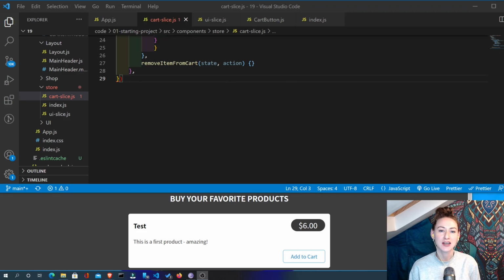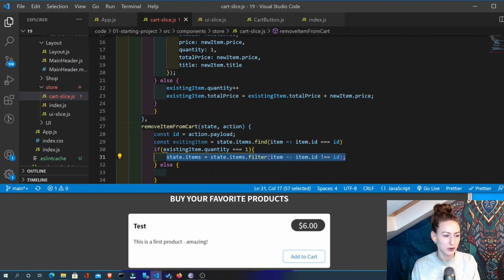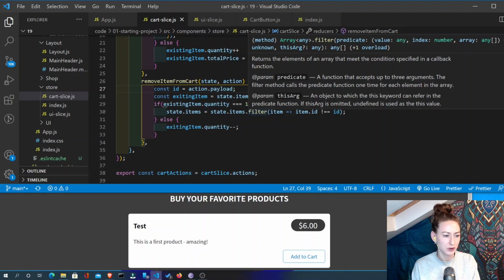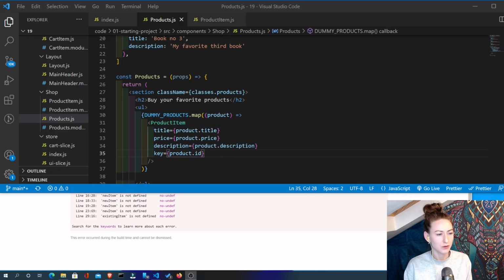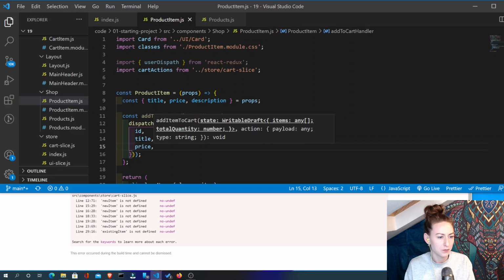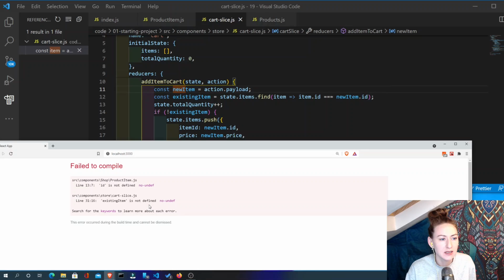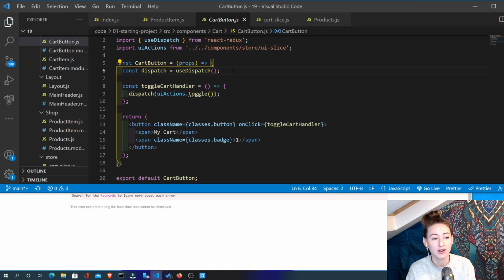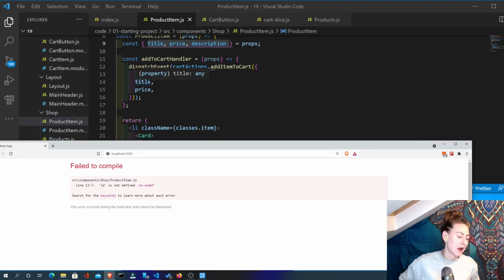REDUX STORE & REACT | DAY 36 | 100 DAYS OF CODE | LILLY CODE | TECH, CODE & CAREER CHANNEL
Bitcoin: 3MXJoeQPmrACtJmVyhUf79xpbzEpkTgc9u
Ethereum: 0x836DffD1D60B1265eb9a5335D4790Ef07BA0F699